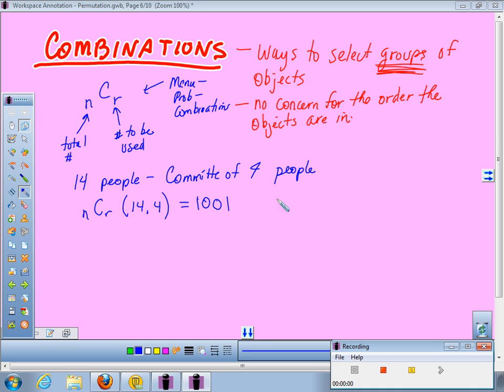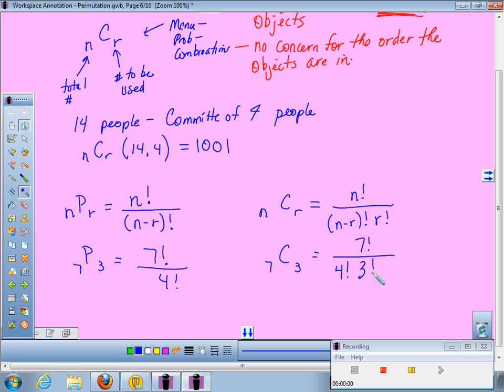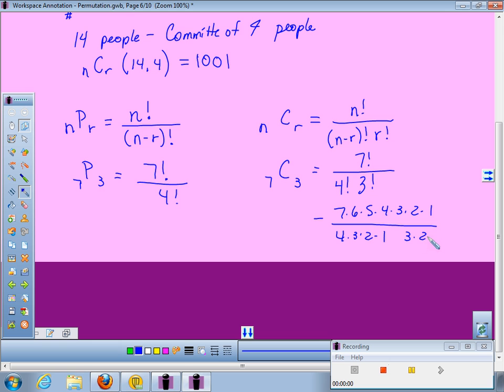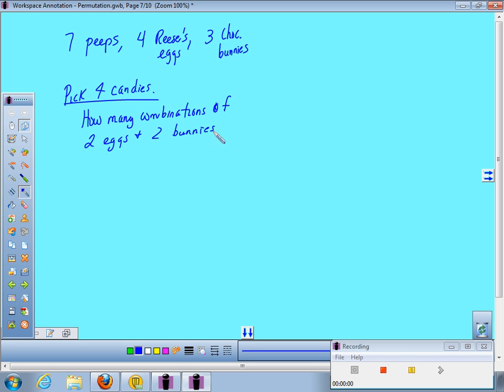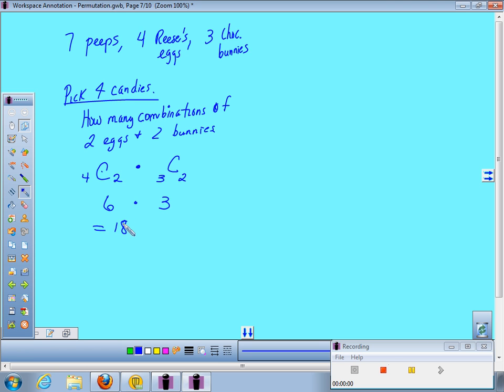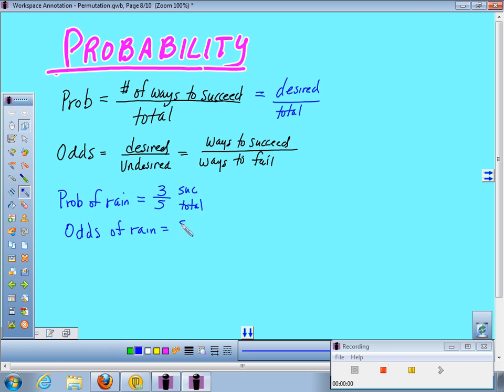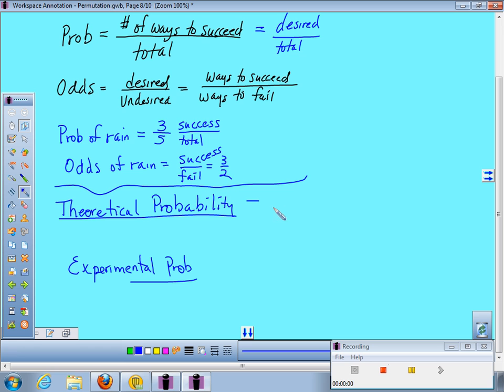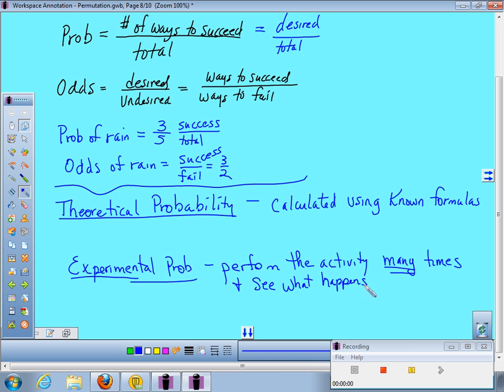Permutations Combinations Prob 3